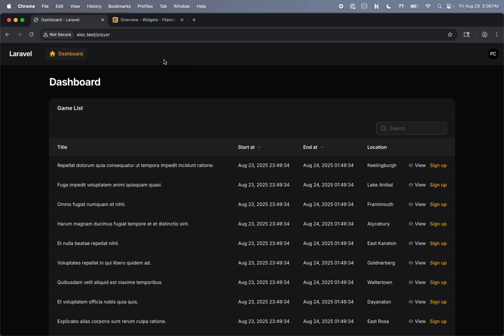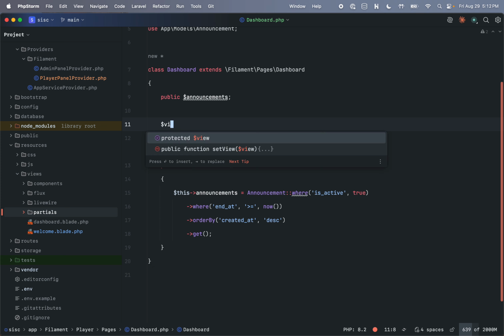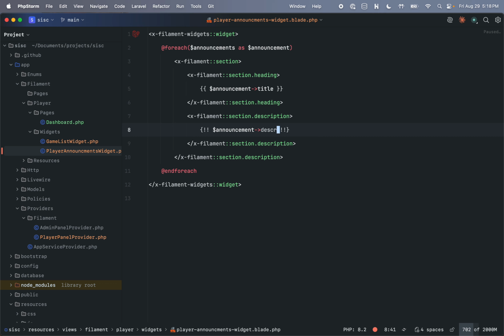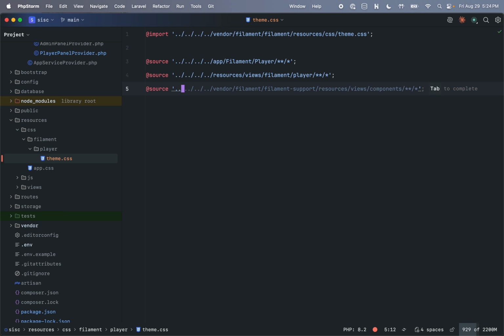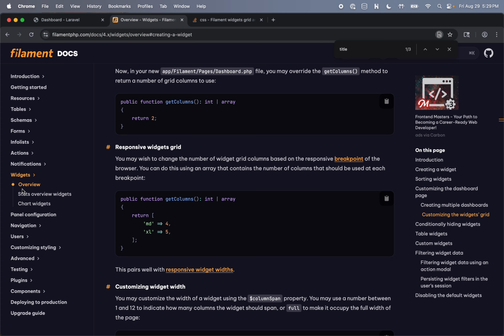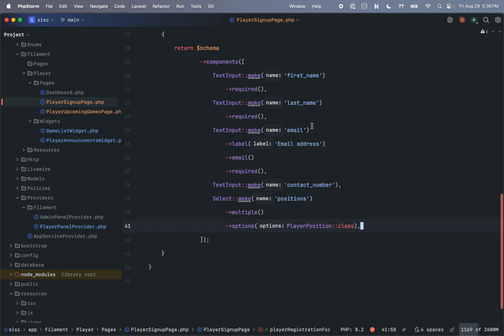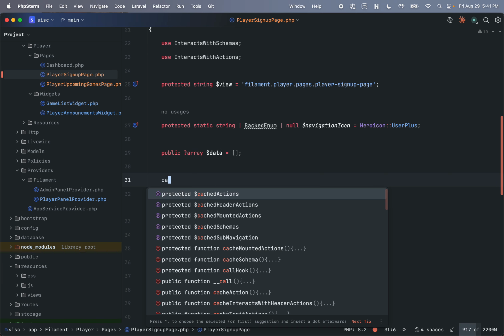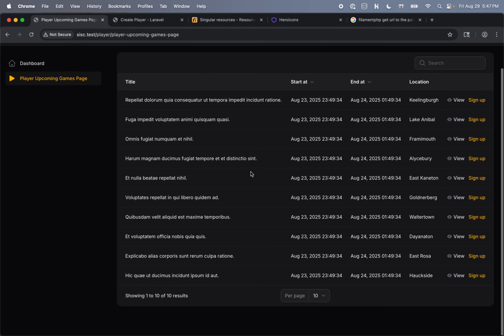Episode 6 - Player dashboard announcements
In this episode we will build a Player dashboard with announcements, games and player signup page.